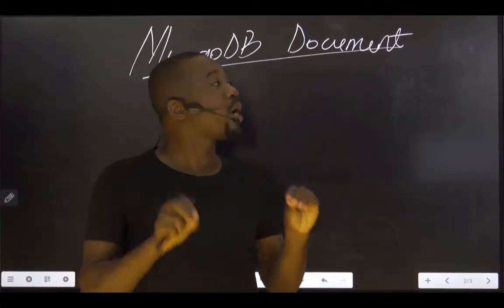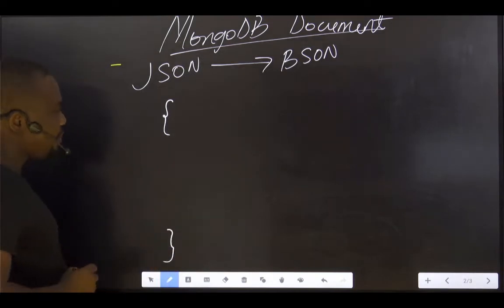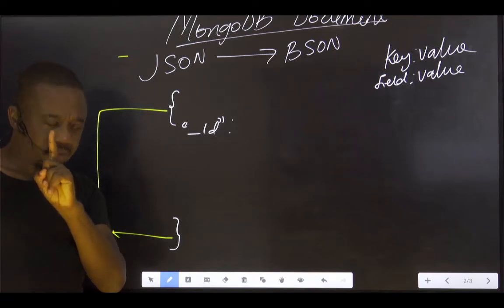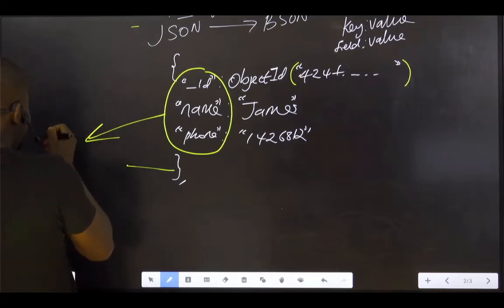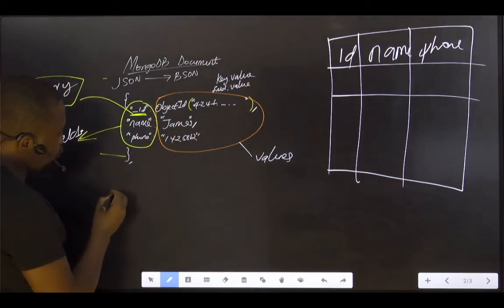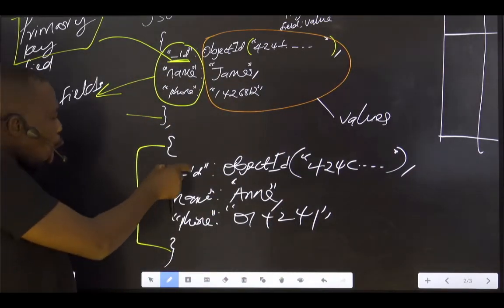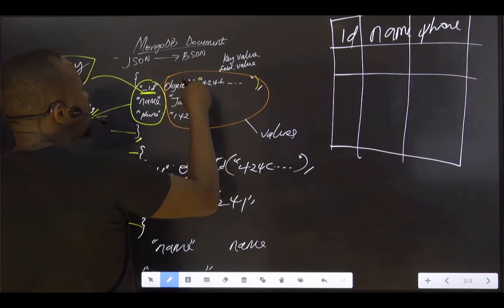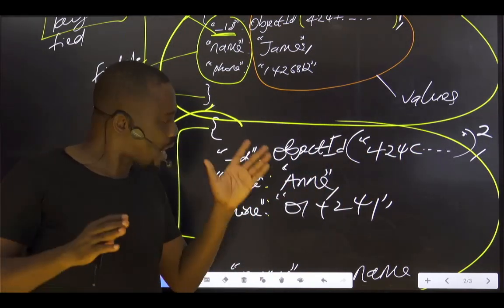MongoDB Document - Super Made Easy | Learn With Ease